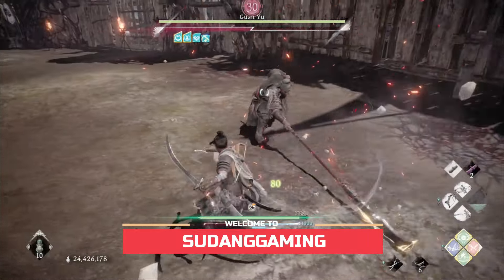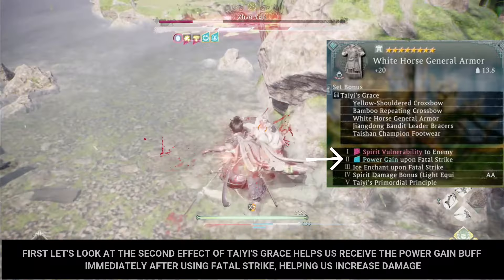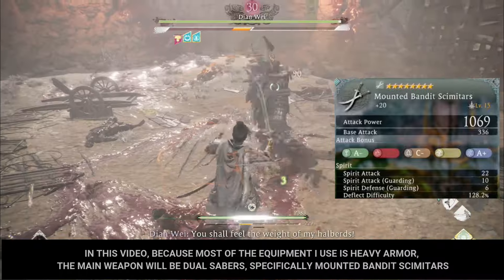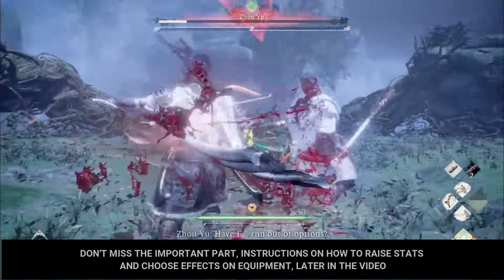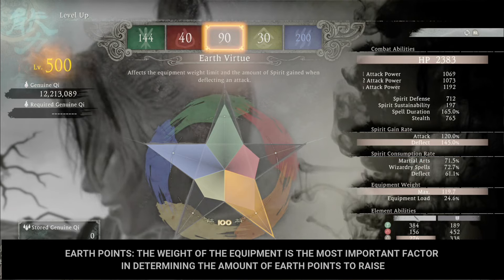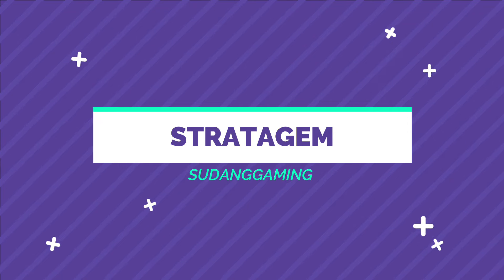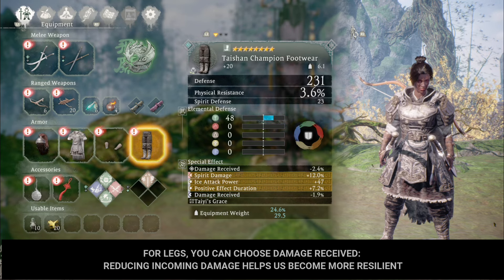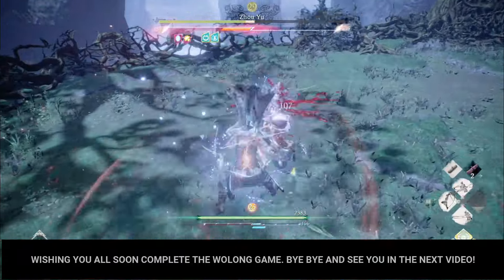Wo Long Fallen Dynasty DLC3 : Taiyi's Grace - Dual Sabres - NG++++ Build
Dual swords, dual sabres, and dual halberds are always the weapons chosen by many Gamers because of their flexible combat capabilities. In the DLC3 version, the publisher has added a new grace Taiyi's Grace specifically for this weapon.

In this video, i will introduce to you a build that specializes in spirit damage, Mainly using the dual dual swords, dual sabres, and dual halberds weapons.

For this build, i use 5 pieces of Taiyi's Grace and 1 piece of Set Bonus Requirement Mitigation. The best combination is with a Grace Of Lingbao Tianzun The Pure One Piece. However, because the limitation of this build is that you must use it for both main weapon slots: Dual swords, dual sabres, or dual halberds, so you almost have to own a weapon with the above mentioned graces to promote efficiency.To make it easier to find equipment, you can use a piece of the Twin Swords Of Ingenuty Set from The dual sword weapon in this bonus set. This decision depends on the amount of equipment you currently own.
Intro 0:00
Explain Build 1:56
Gameplay & Bossfight  5:35
Stat & Apex Level 8:23
Stratagem 9:37
Embedment 10:09
Divine Beast 12:01
Wizardry Spell 12:19
End video 12:58